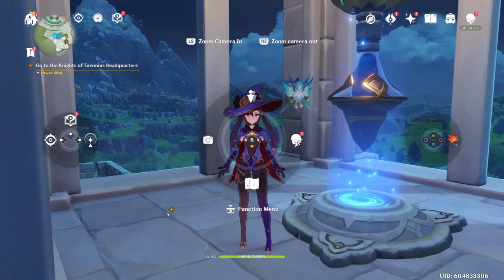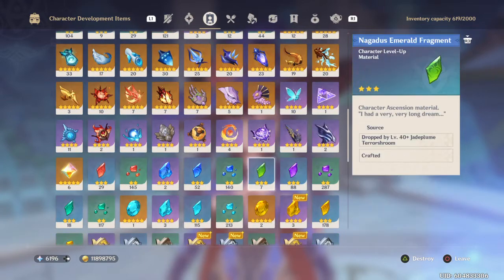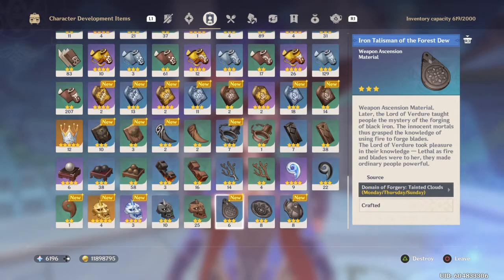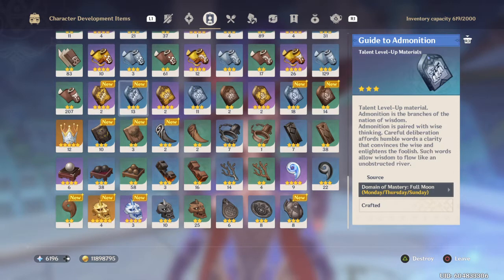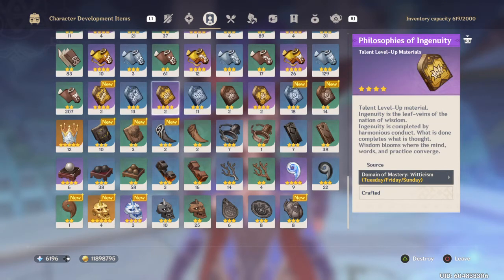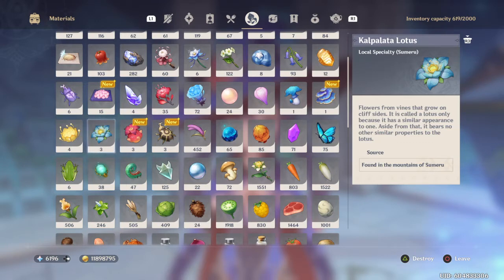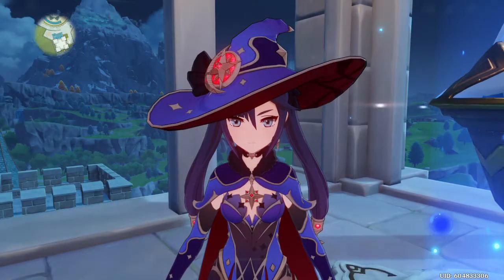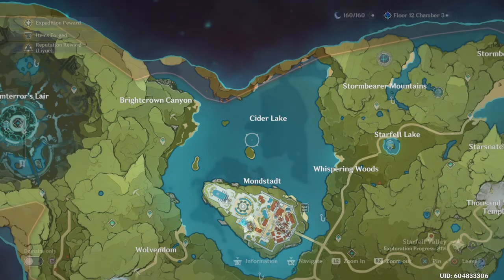Prefarm For Nahida! Materials Needed for Nahida|Genshin Impact